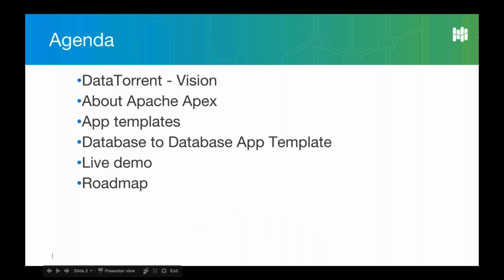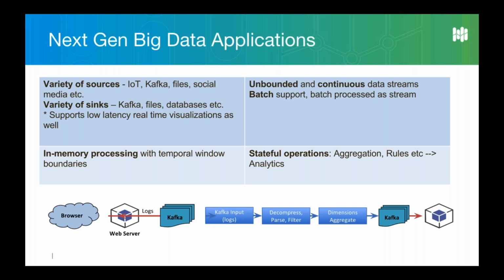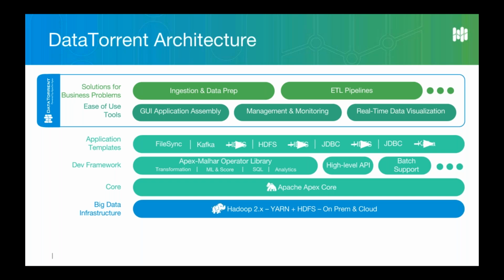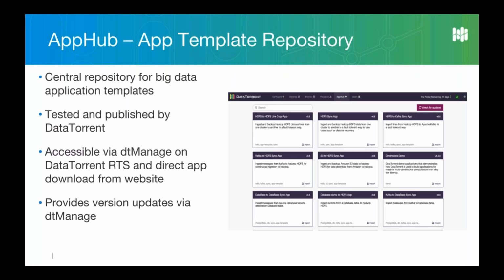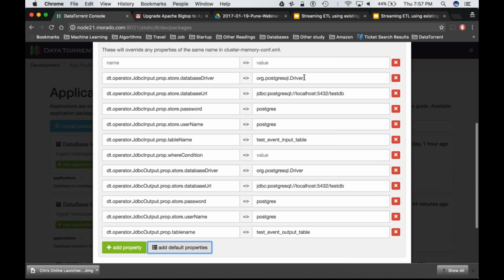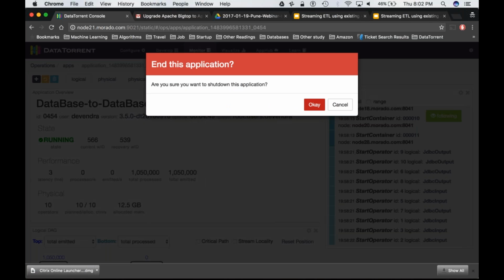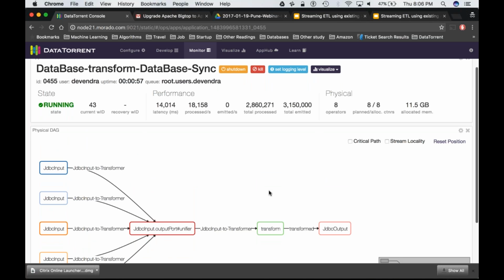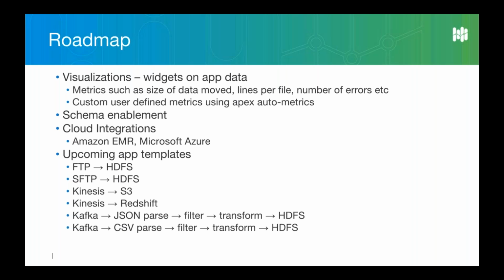Big Data Hadoop Streaming ETL template for Database to Database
Abstract:

DataTorrent AppHub has a series of application templates. These templates are meant to reduce your total cost of ownership. This is achieved by ensuring the bulk of the functional development is done, specifically in terms of connectors to and from Hadoop. You would need to, however, put in your custom logic. The templates are also certified from an operational point of view. Benchmarking, end-to-end exactly once, scale, fault tolerance is certified and verified with Cloudera, Hortonworks, and MapR. Using these templates thus reduces your total cost of ownership.

This presentation will cover an use case where data comes from a database and is loaded into another database The demo will show how two databases are in sync. You can add any other transform operator in between. Examples include filtering, enrichment, etc. This application is very useful for keeping certain tables in sync when only inserts are done on the input table. This application is not as useful in keeping entire databases in sync. It is not an optimal change data capture tool.

This streaming ETL application template is a very common use case and custom code can be added quickly to this template to get your use case to work. Lowering the total cost of ownership and using certified code greatly enhances the success rate of your big data application, as you will only focus on your business logic and leave the rest including connectivity to the template.

Presenters:

Hitesh Kapoor is a Software Engineer at DataTorrent

Mohit Jotwani is a Product Manager with DataTorrent with more than 10 years of experience and expertise in Big Data Solutions